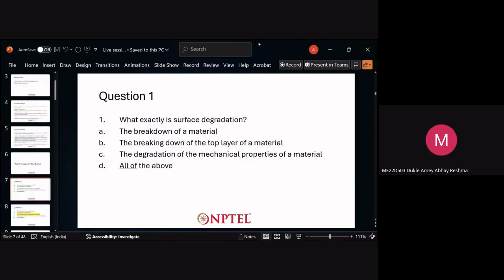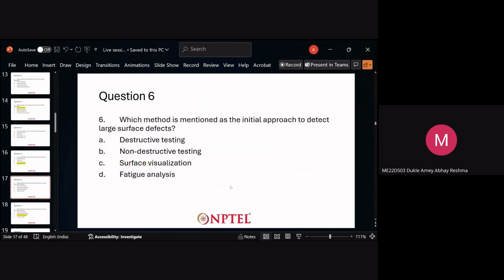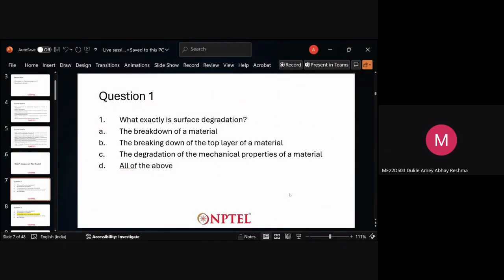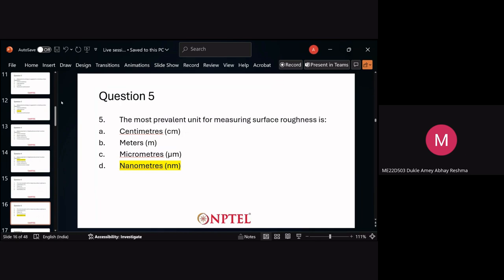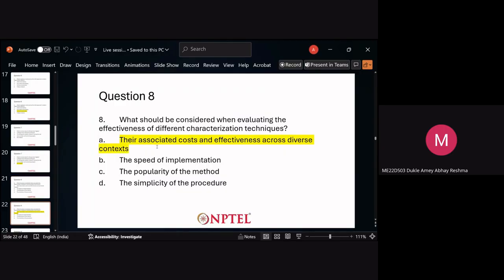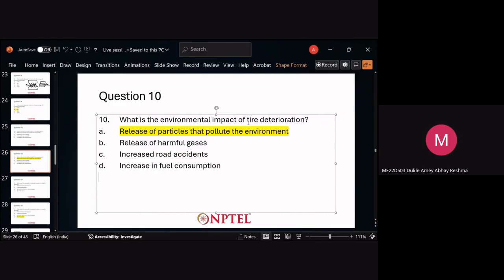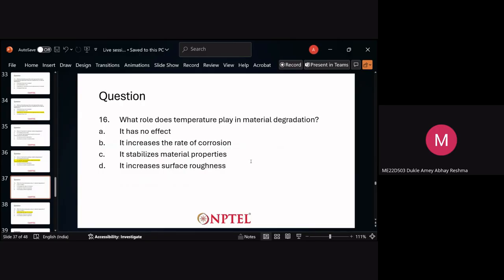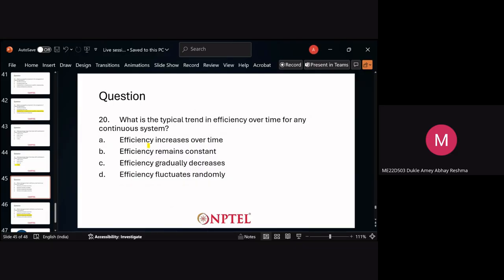Live Session 1 : NOC25_MM67 (28/07/2025)